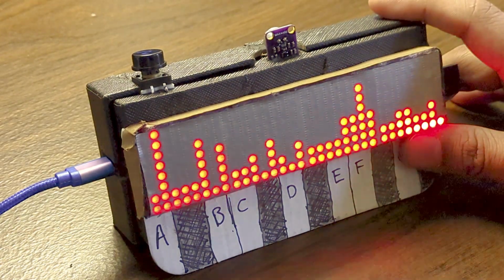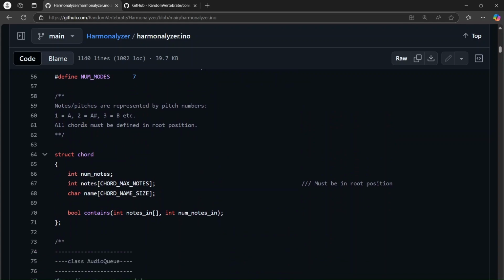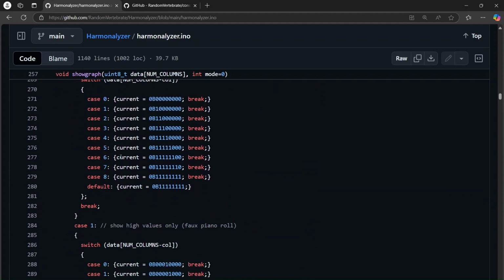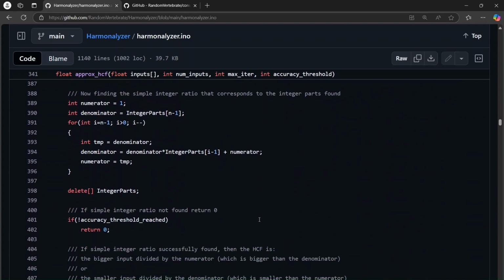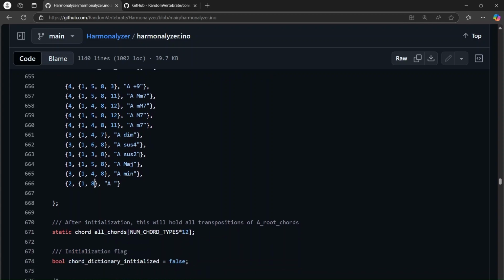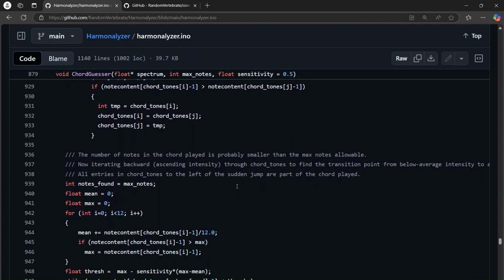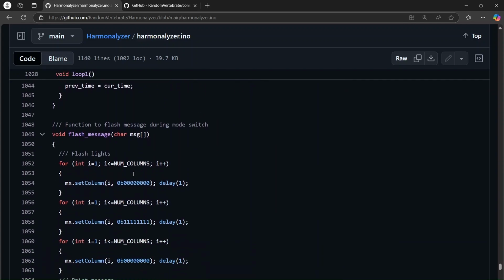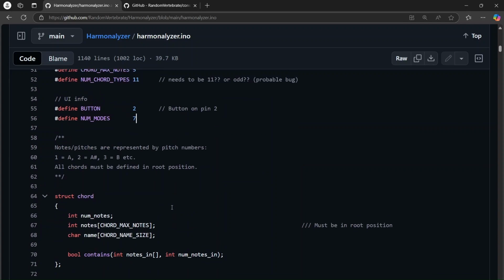DIY Harmony Visualizer: 'Tuner Pedal' w/ Extra Features!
This is a utilitarian music visualizer for improvising musicians who don't have perfect pitch. Thus I technology away my lack of superpowers, mwahaha.

It prints chords in guitarist-friendly ♭-less format and has a pseudo piano roll and a 3-bit oscilloscope and for once I appreciate guitarists' aversion to music theory because that really makes things so much easier.

Music at 0:42
  / freemusicforyoutube
   / freesoundmusic
original video:    • Sunset in Palermo   no copyright jazz...